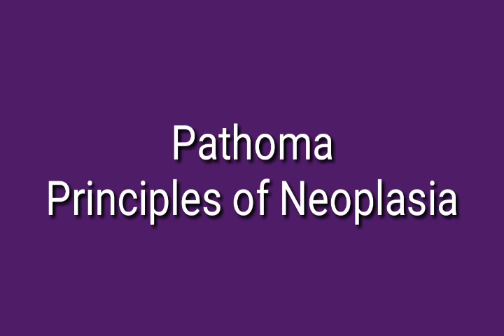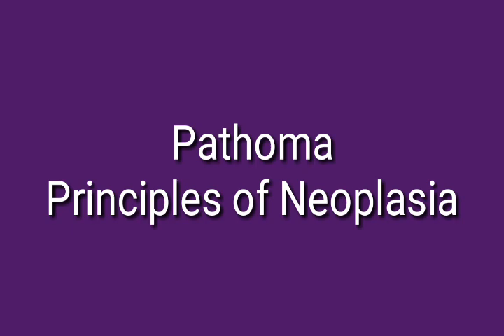Patho 3 b Carcinogenesis